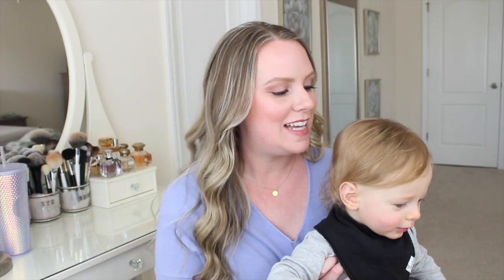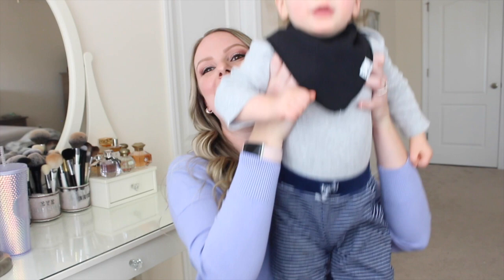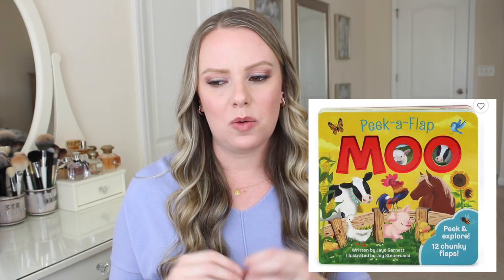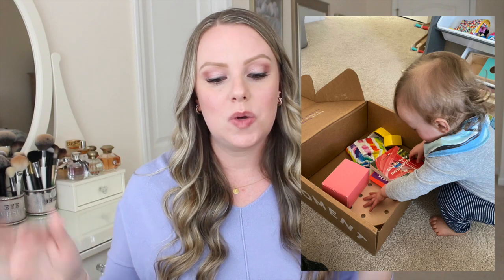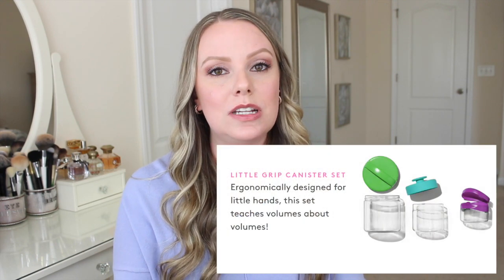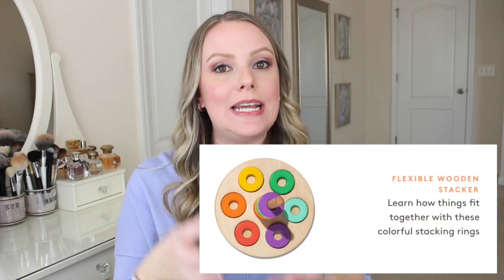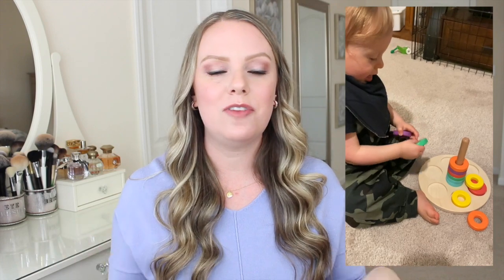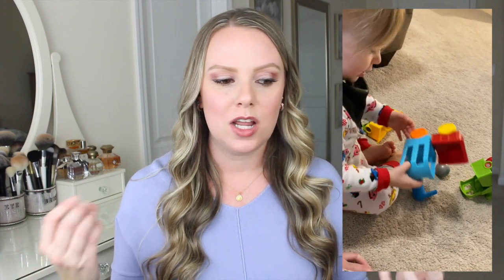13, 14 & 15 Month Old Baby Must Haves | MOMMY MONDAY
Products Shown In This Video:
See Kai Run Shoes
Stride Rite Shoes
EZPZ Plate
Bumkins Plate
Munchkin Straw Cup
Munchkin 360 Cup
Copper Pearl Security Blankets
Peek-A-Flap Book
SmartMax Toys
Play Kitchen
Melissa & Doug Pots & Pans Set

Fitness Instagram - MelsMakeup.AteAte
Periscope - MelsMakeup88
Snap Chat - MelsMakeup88
PoshMark - MelsMakeup88